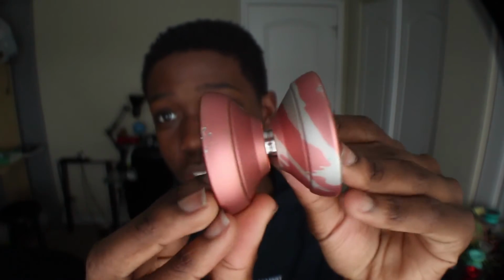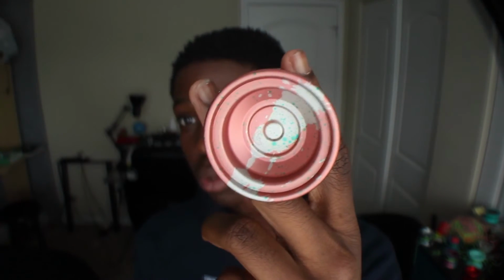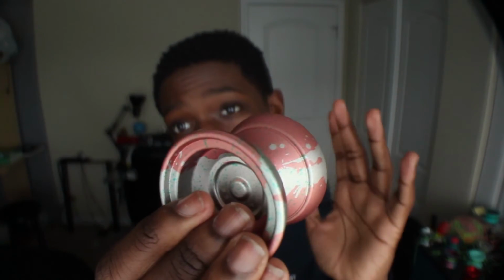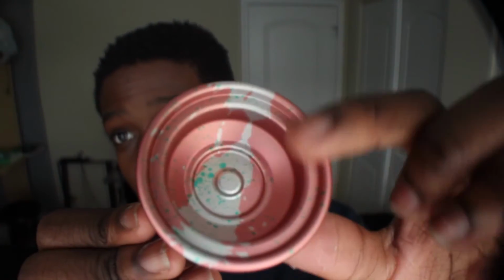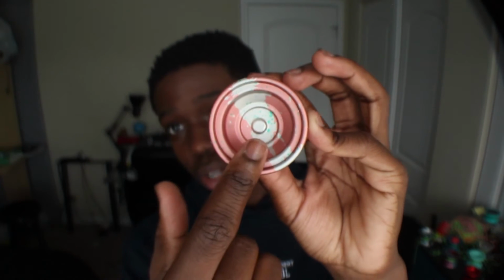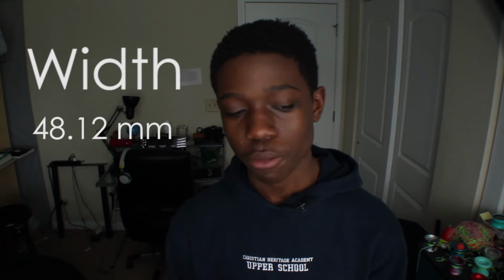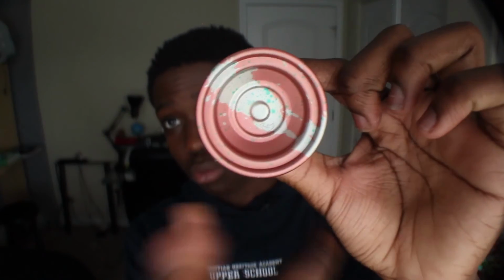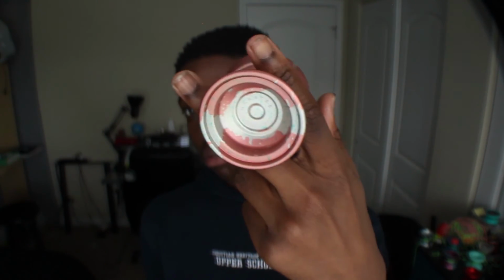Clyw Manatee review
Hey guys hope you enjoy the review.
Kendamas:
Sol kendamas flow
kendama usa dave mateo pro model
Duncan maple
Cards:
Keeper
killer bees